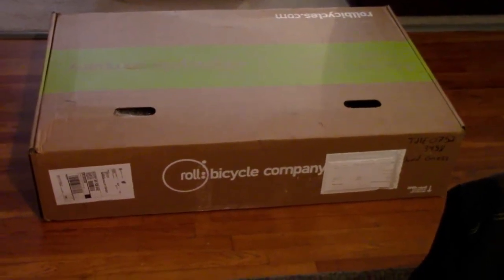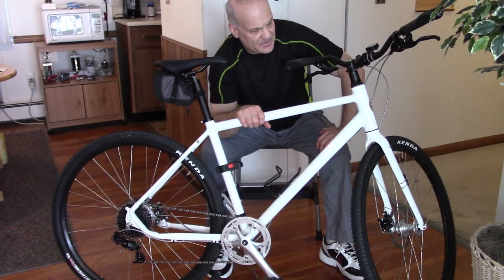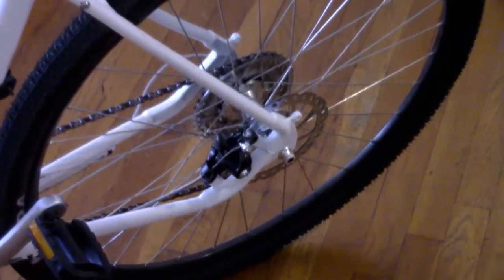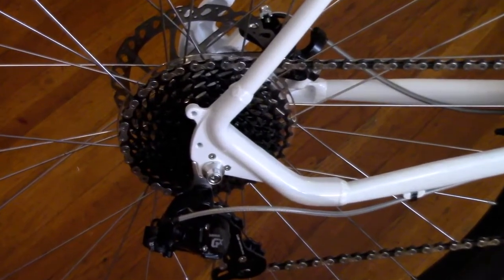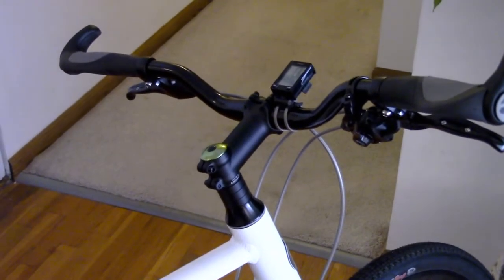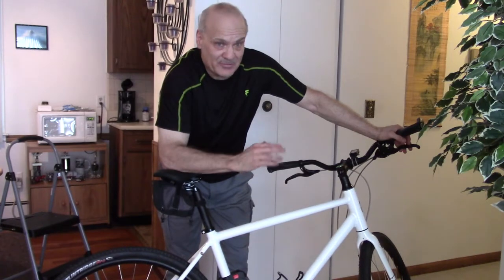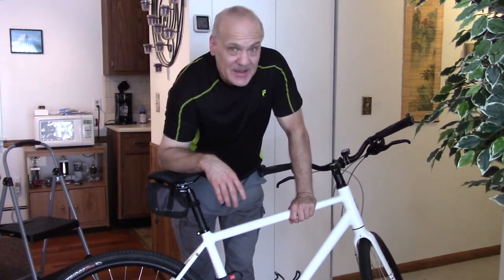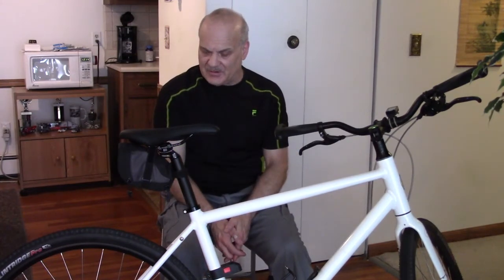Roll A:1 Adventure (i.e. gravel and road) Bike Unboxing & Review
I unbox and review my new Roll A:1 Adventure bike. It's good on gravel , it's good on hard pack, and it's good on pavement. What's not to like?
0:00-1:42  unboxing
1:43-7:50  description of components
7:51-end  purpose of bike and what it is good for

BTW... this company has great customer service. Whenever I have had a question or issue about my bike, they have stepped up to the plate. That is much appreciated these days!  😊😁